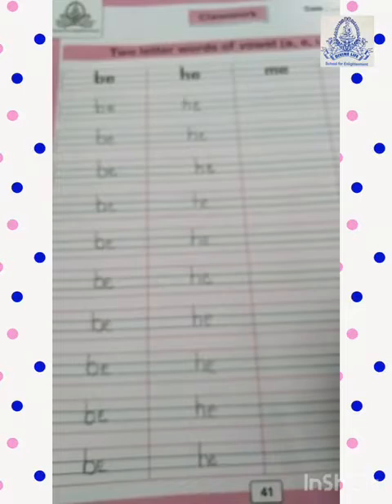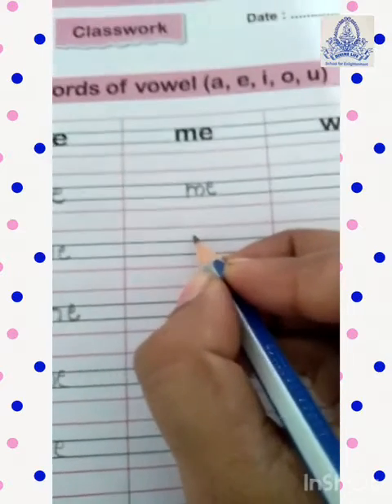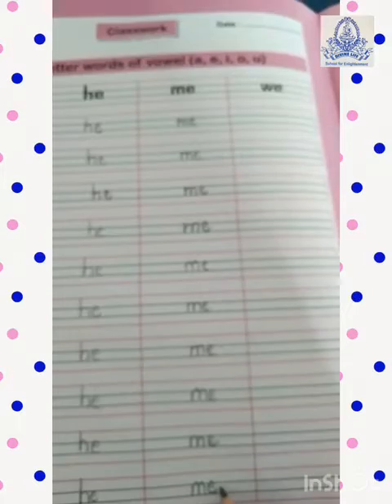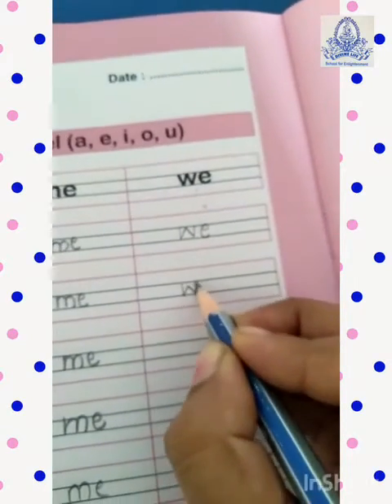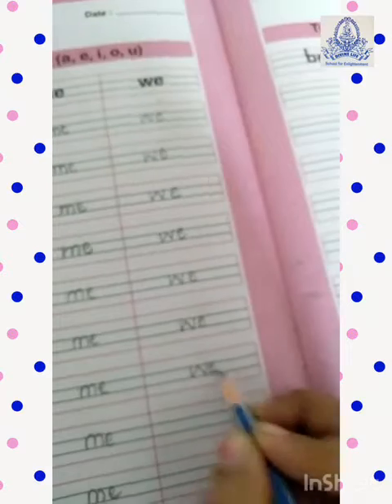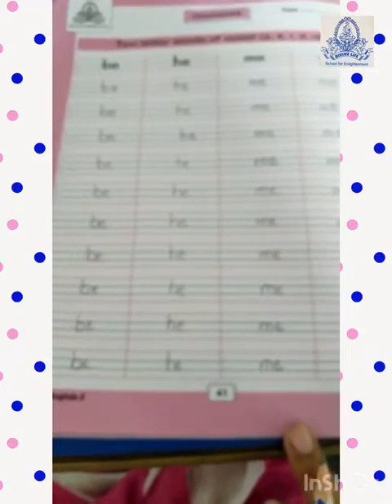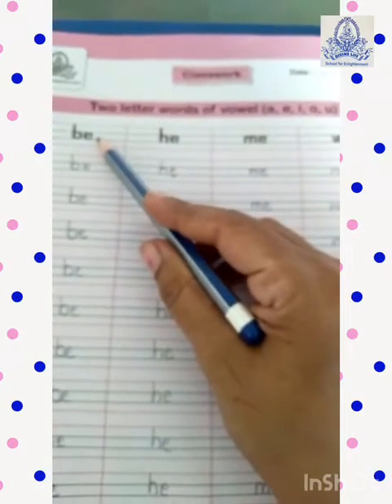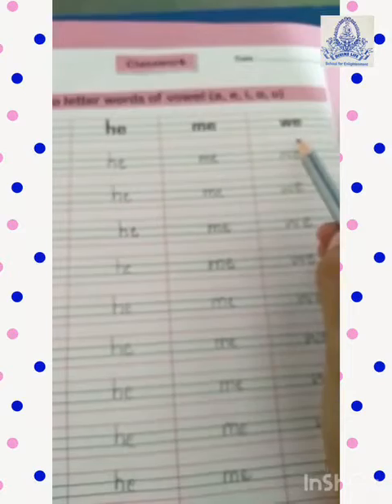JR.KG English Do exercise of pg. no. 41